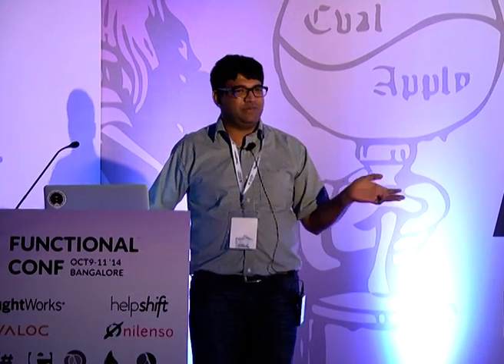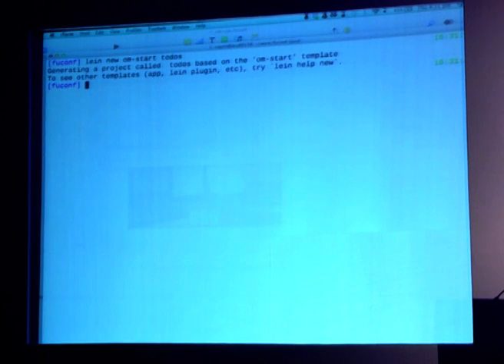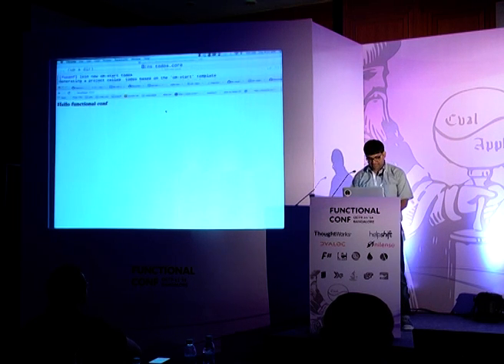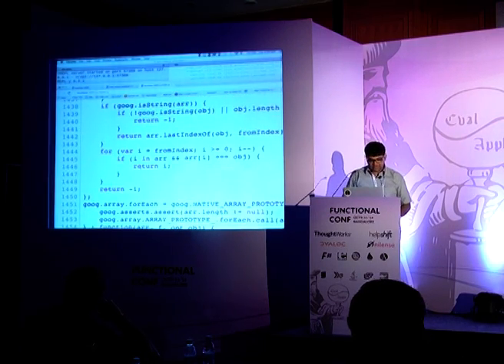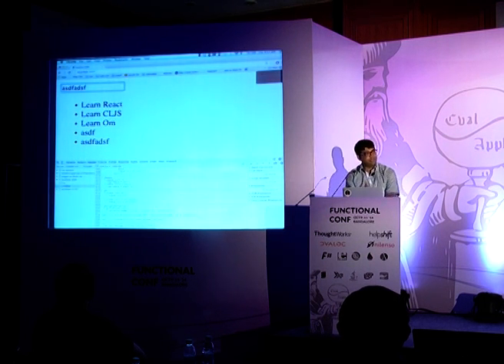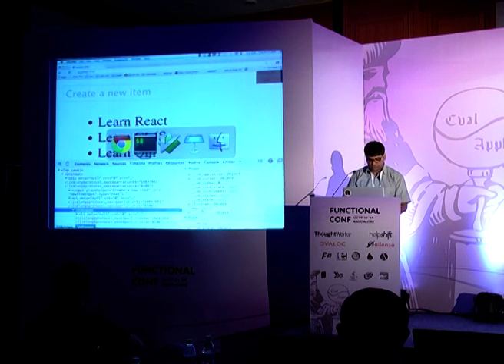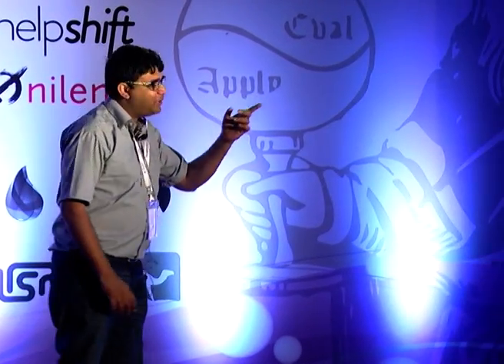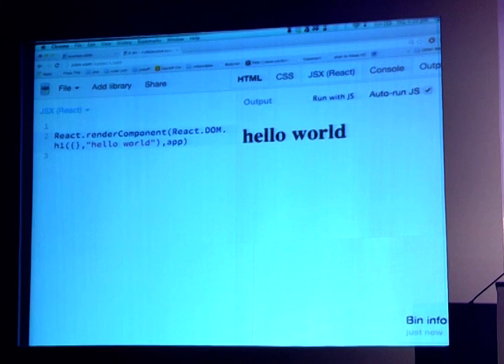Clojurescript and Om - Pragmatic functional programming in the Javascript Land by Vagmi Mudumbai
Javascript programmers have had a lot of choices when it comes to programming. There were days of mootools, scriptaculous and jQuery and then there are now days of Angular, Ember, Knockout and the like. As a javascript programmer myself, I find that Clojurescript/React as Om offers a fresh perspective into building performant Javascript UIs that are easy to write.

The talk will introduced concepts of React, immutable data-structures in Clojure and live code an application that demonstrates the concepts.